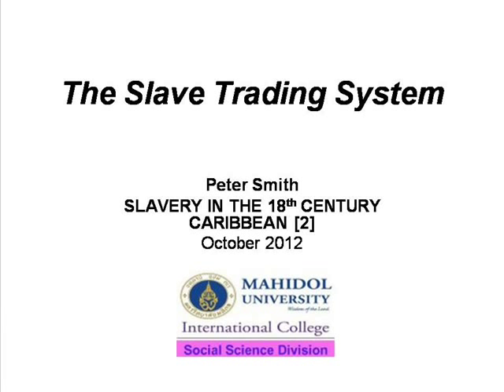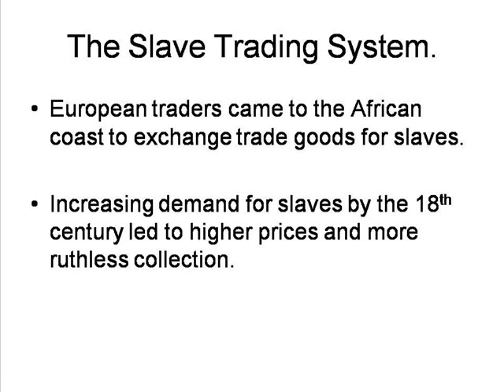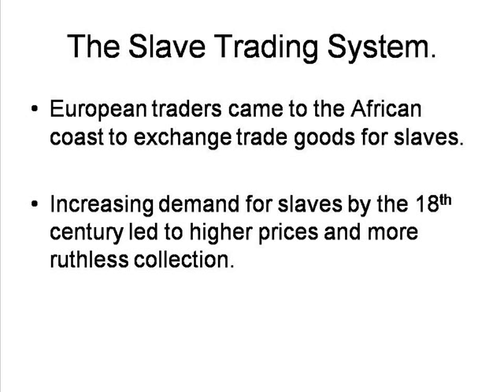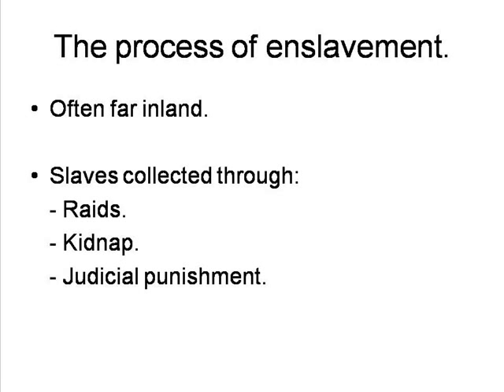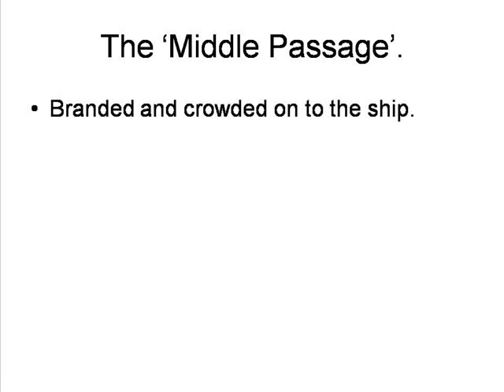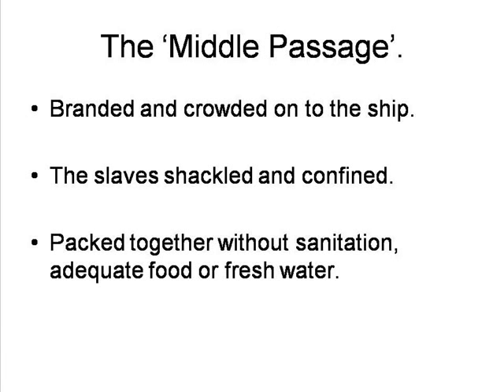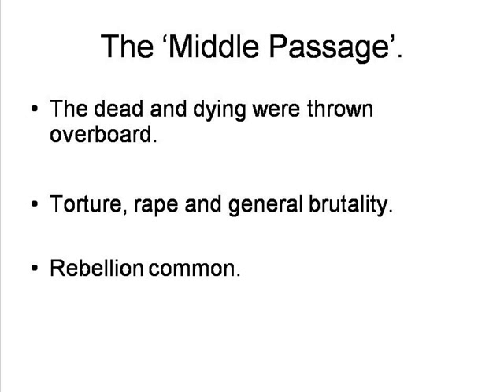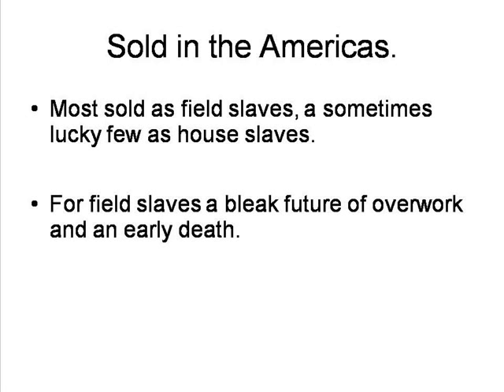Caribbean Slavery 2: The Slave Trading System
By Peter Smith. The slave trading system and how it functioned.